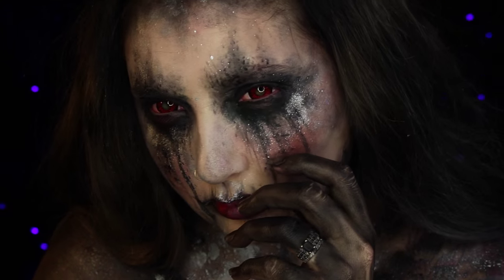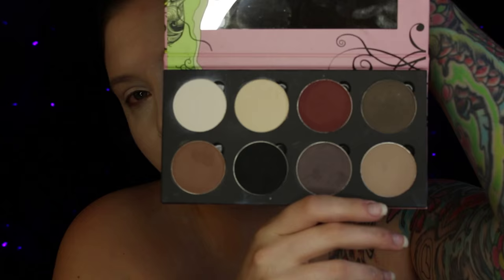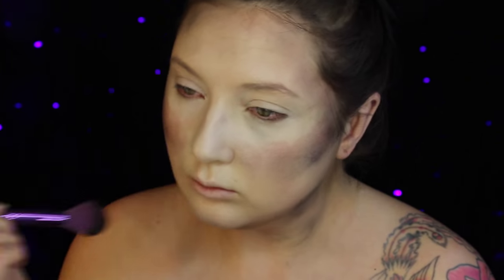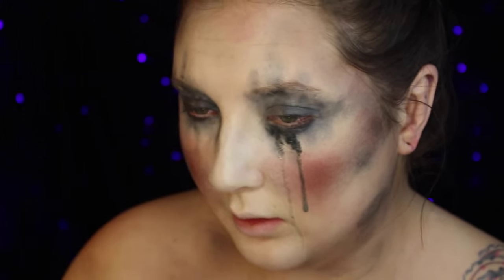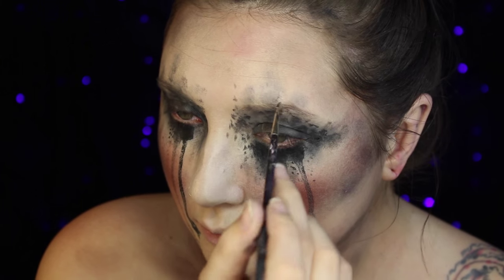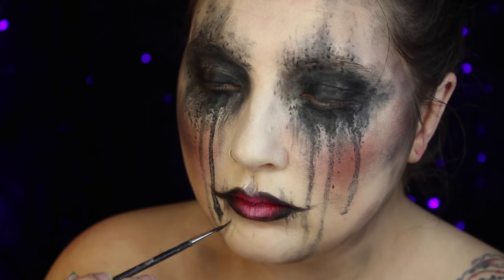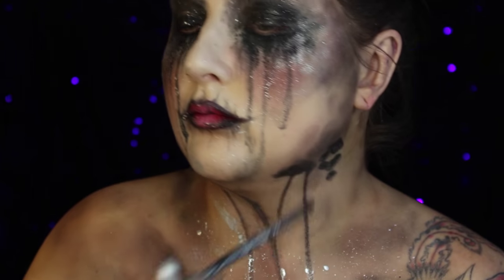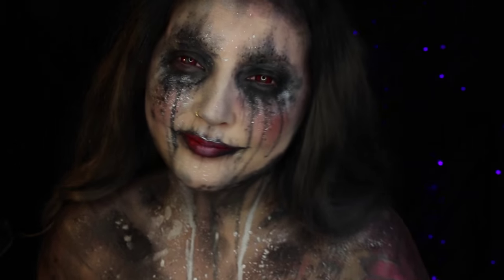Dark Goddess Halloween Makeup Tutorial | Jordan Hanz / Alex Faction / Sonjdra Deluxe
WELCOME TO the Halloween season, aka HANZOWEEN! Become as abstract artsy greek goddess of darkness with this easy and quick last minute Halloween Makeup Tutorial.

HANZOWEEN is 31 tutorials, all October long. That means a new video out EVERY day!

Periscope: @jordanhanz (for LIVE streaming)

SIGMA BEAUTY E10: $14 (fine liner) brushes

HALLOWEEN:

SET with translucent powder of your choice / Kryolan setting spray for LONG wear use

//COSTUME IDEAS:
Pair with a long black cloak to really become the goddess of the night, or sex it up a bit with a witchy dress ;)